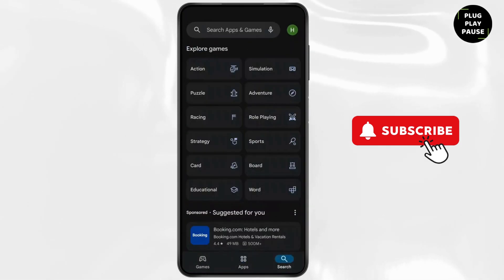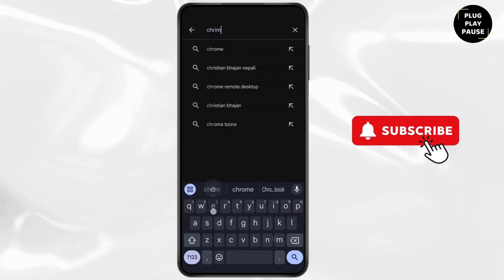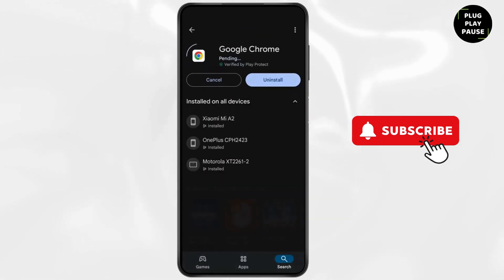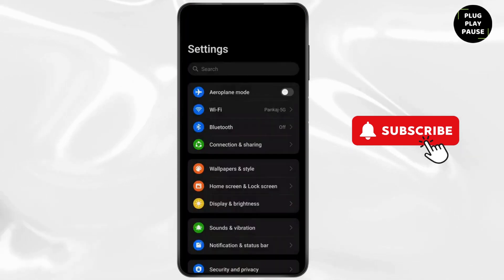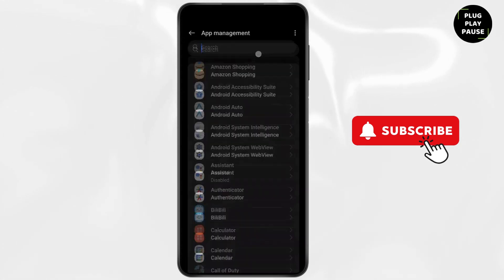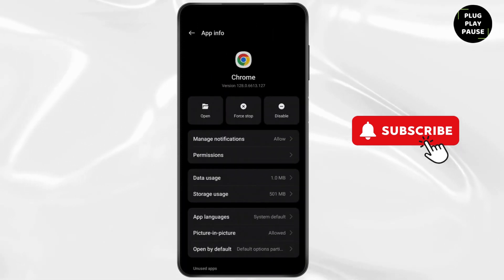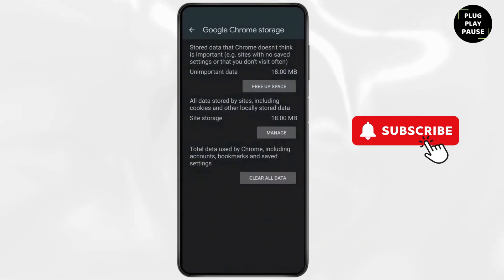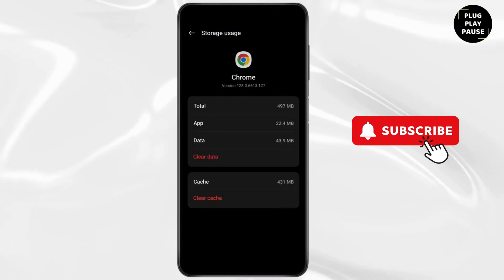How to Fix Origin is Unreachable Error Code 523 issue on Chrome ?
Hello Guys,

Welcome to our step-by-step guide on "How to Fix Origin is Unreachable Error Code 523 issue on Chrome?"! If you're encountering the Origin is Unreachable Error Code 523 while using Google Chrome, don't worry! This video is here to help. We'll walk you through the troubleshooting steps to fix the issue quickly. Whether it's a server problem, network issue, or something else causing the error, we’ve got solutions to help you resolve it. Get your Chrome browser back to working smoothly with our easy fixes.

In this video, we will show:

How to fix the Origin is Unreachable Error Code 523 on Chrome
What causes the Origin is Unreachable Error Code 523 issue
Step-by-step troubleshooting to fix the Error Code 523
How to check network settings and server connections
How to resolve Chrome connection errors and get back online